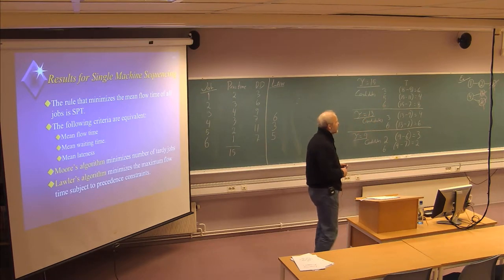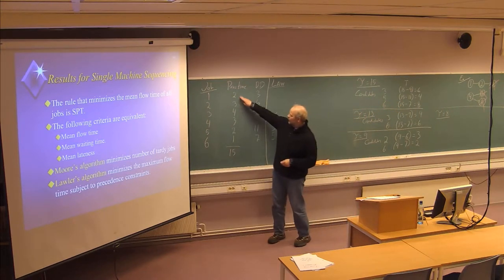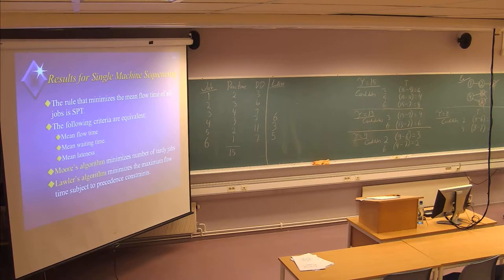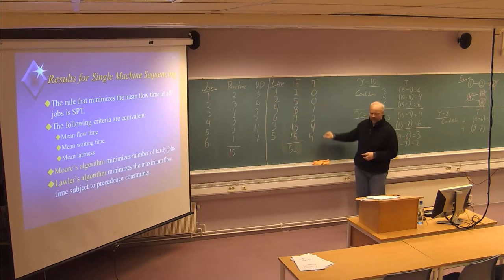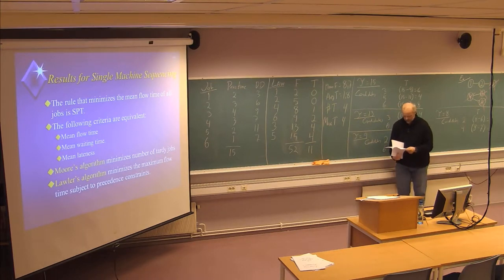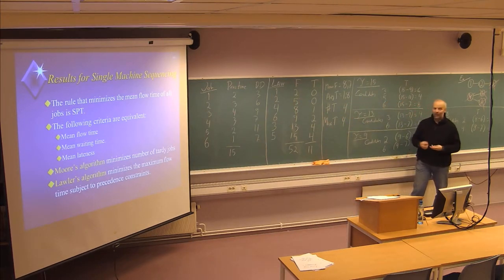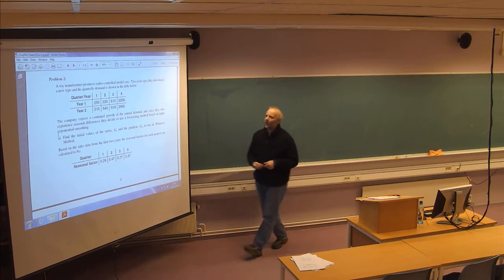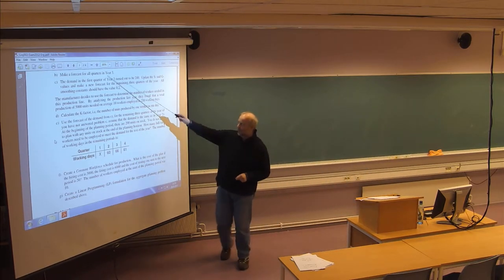138 Forelesning LOG502, (26. nov. 2013)